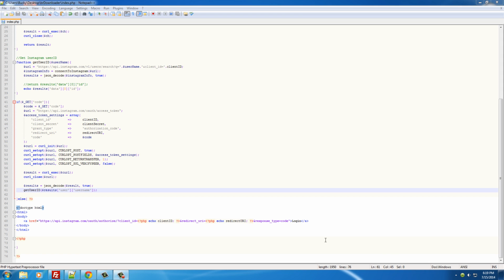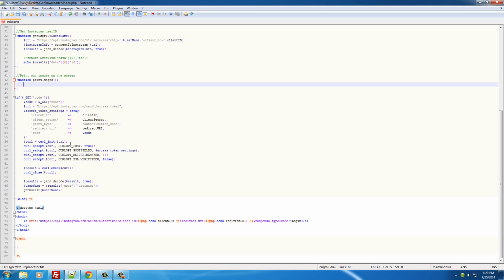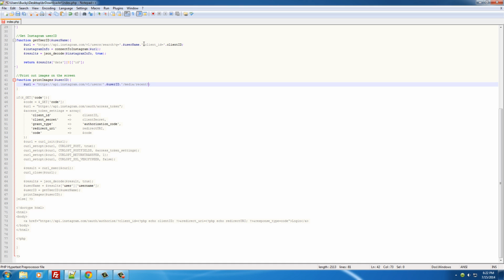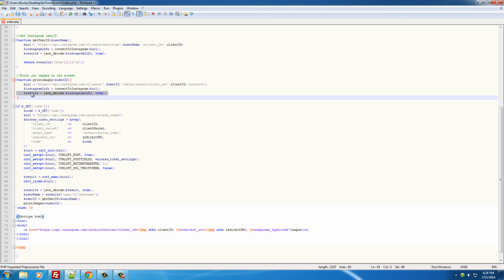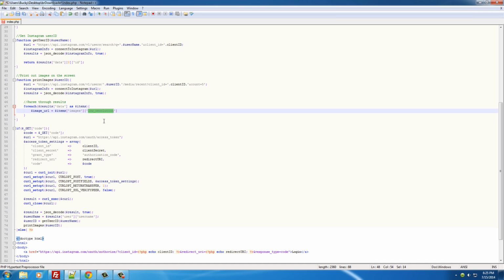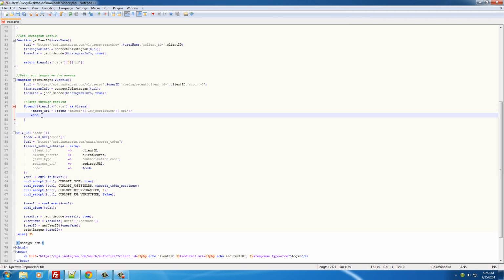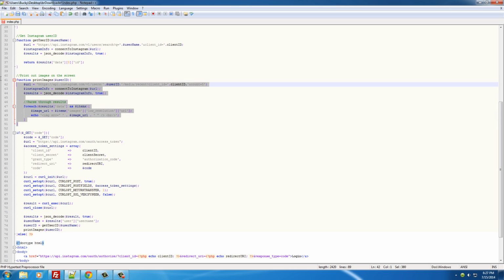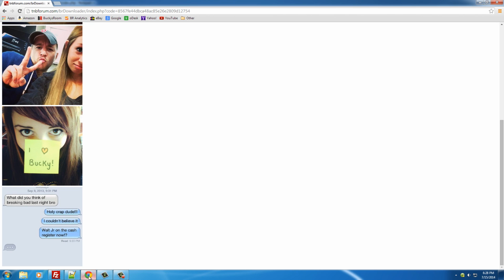PHP Instagram Downloader Tutorial - 9 - Printing Users Images